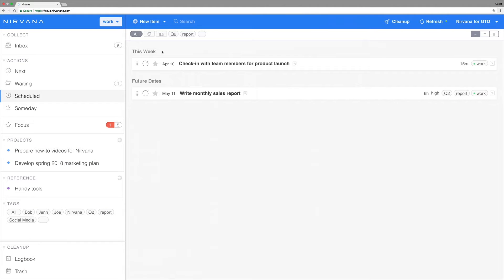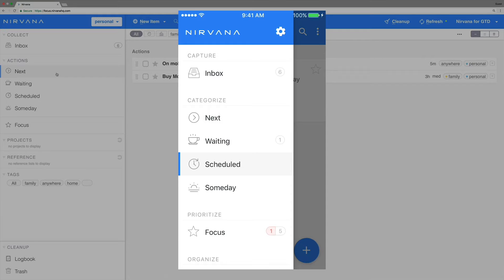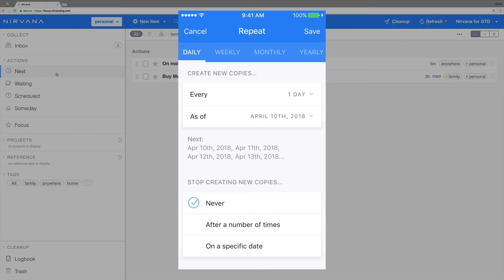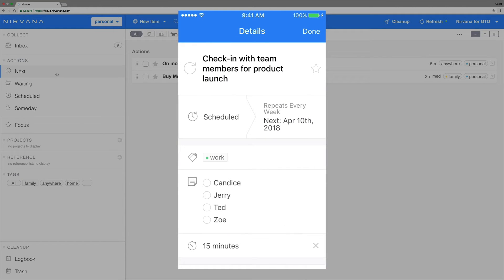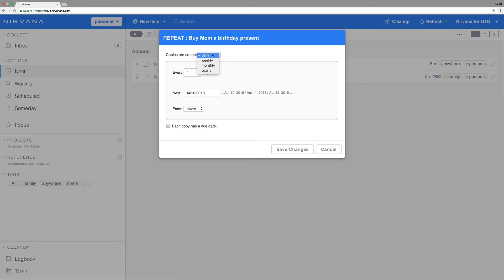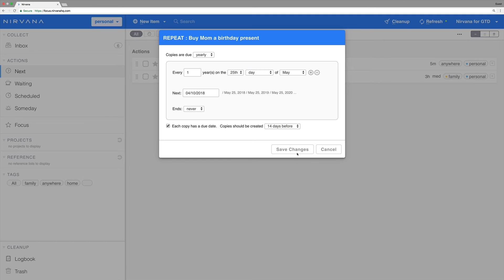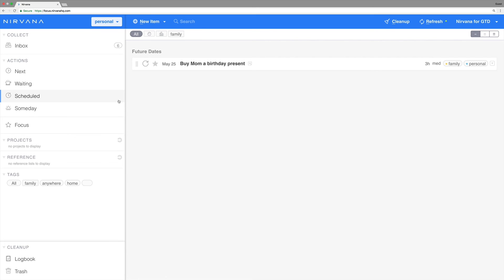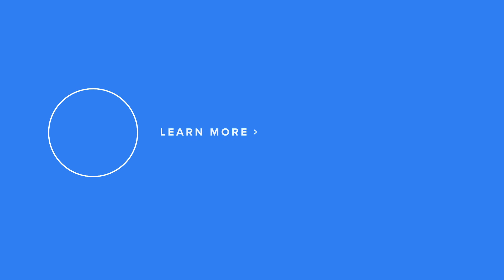Create Recurring Tasks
Learn how to create repeating actions so you’ll always know where to focus.

Nirvana is a cloud-based task manager built for GTD®. It brings your optimal actions to focus so you can take meaningful steps at the right moment. Find clarity in your day, capture stray ideas for action, and get things done sooner.